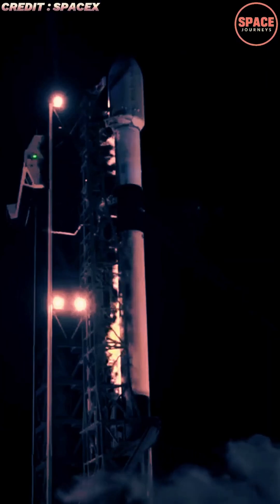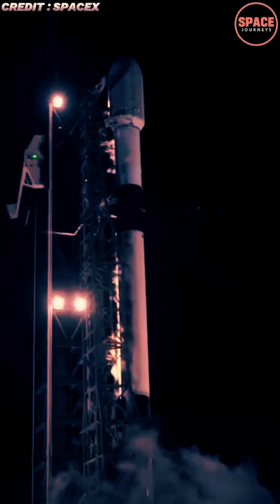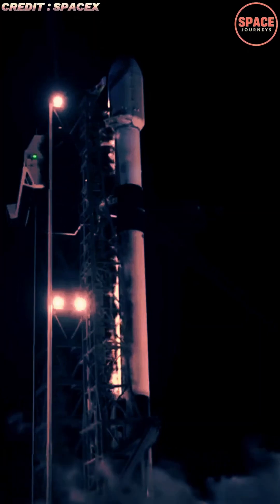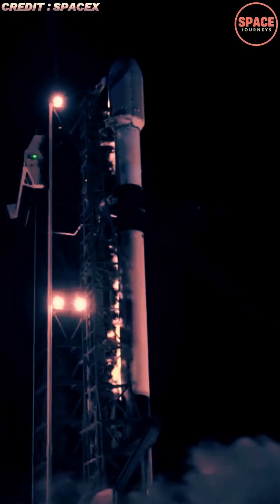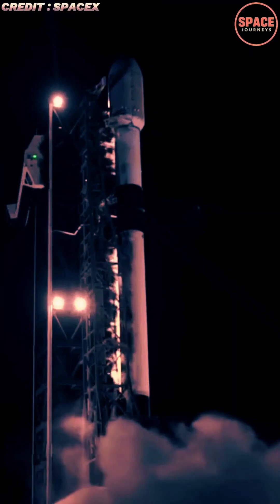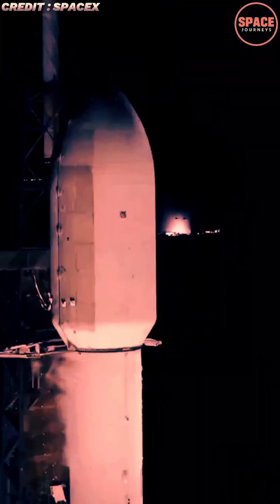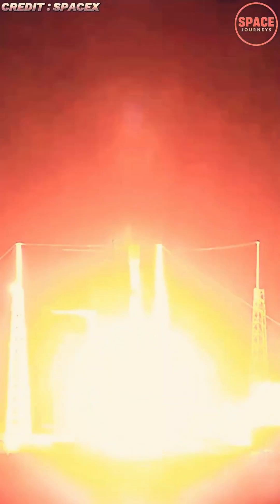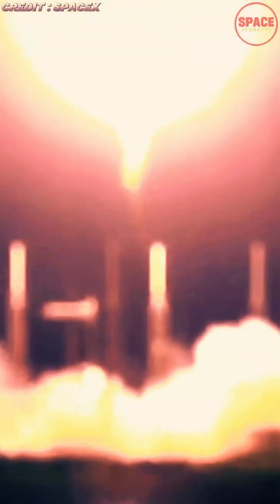Two Falcon 9 Launches in 4 Hours | SpaceX Sets New Record | falcon 9 launch starlink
Spacewalk highlights
Space manufacturing
SpaceX launch
Falcon 9 rapid launch
SpaceX double launch
SpaceX Florida launch
Space Coast rocket launch
SpaceX record launch
SpaceX same day launches
Falcon 9 booster landing
SpaceX back-to-back launches
Starlink mission
Cape Canaveral launch
Kennedy Space Center launch
SpaceX rapid turnaround
SpaceX November 14 launch
Rocket launch record
SpaceX 2025 launches
SpaceX mission update
Florida space news
SpaceX breaking records
Two SpaceX rockets in a day